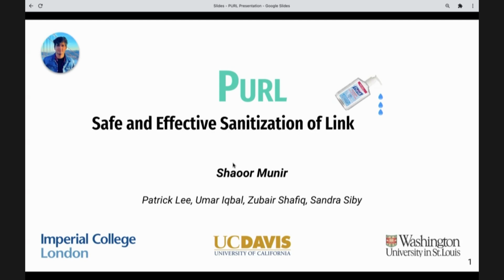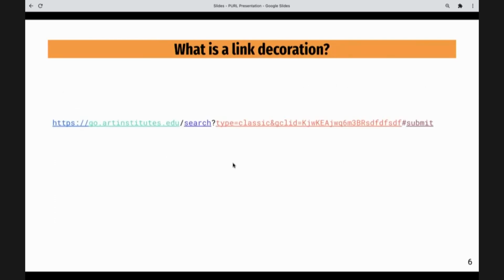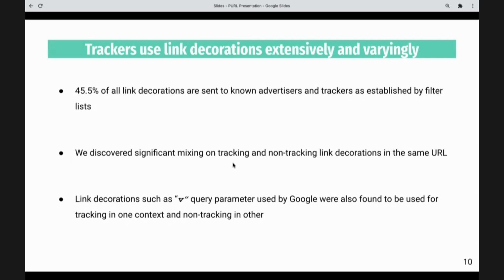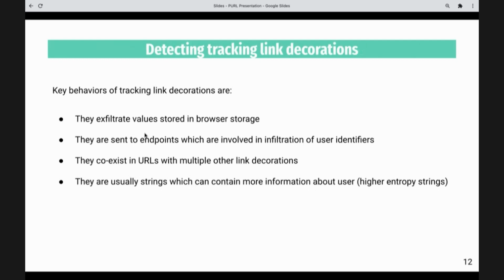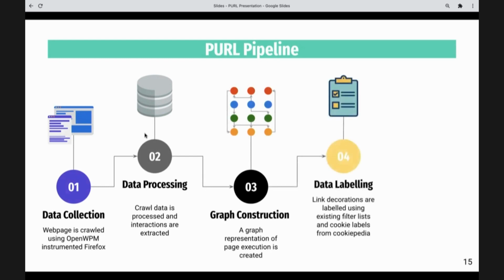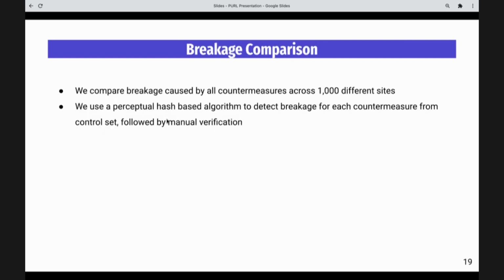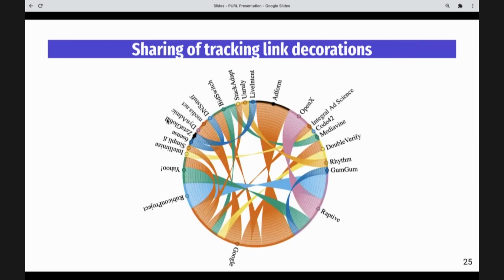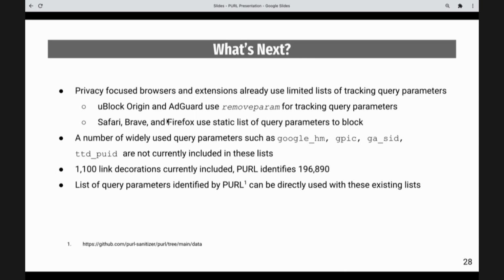Shaoor Munir: What you don’t remove can track you. Measuring and detecting tracking decorations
The evolving landscape of online advertising, driven by restrictions on tracking mechanisms like third-party cookies, has led advertisers and trackers to seek alternative ways to identify users. In this dynamic environment, first-party data and fingerprinting have emerged as prominent data collection avenues. However, link decoration has gained popularity as a means for trackers to transmit this data beyond a user’s web browser. Despite efforts from privacy-enhancing extensions and browsers to combat tracking through link decoration, a scalable automated solution to effectively measure and counter this problem is currently lacking.

In this talk, Shaoor Munir unveils the results of extensive large-scale measurement of the prevalence of tracking through link decorations. Additionally, he introduces DecoGraph, an innovative graph-based classifier specifically designed to automatically detect tracking link decorations. This tool provides privacy-conscious users with a robust solution to tackle these new tracking challenges head-on.

✅ About Ad-Filtering Dev Summit:
From exploring the latest advancements in machine learning and AI to shaping the future of online advertising, we engage in thought-provoking discussions and discover how technology can be harnessed to enhance user experience, foster sustainability, and promote transparency in the digital ecosystem.

✅ About eyeo
We transform the internet into a trusted, sustainable and accessible place where people and businesses regain control over their experience, content creators and publishers are rewarded for their content, and advertisers and consumers can connect on mutually agreed terms.
With eyeo …
✔️ People regain control over their online experience.
✔️ Content creators and publishers are rewarded for their content.
✔️ Advertisers and consumers connect on mutually agreed terms.